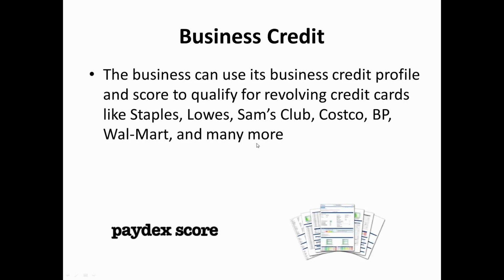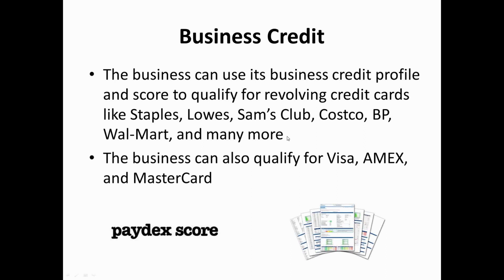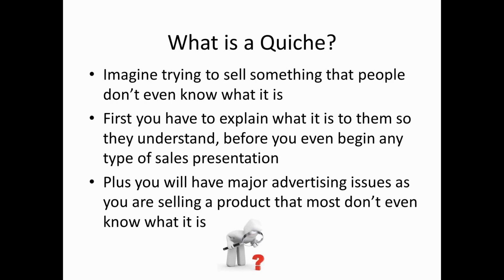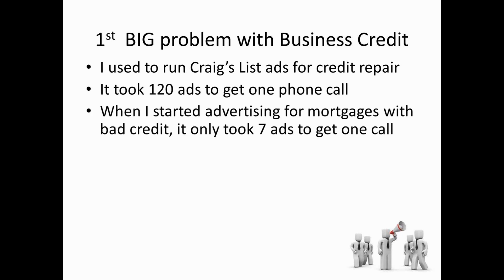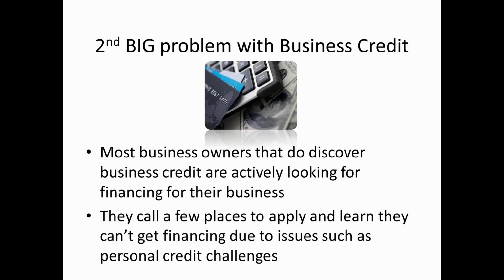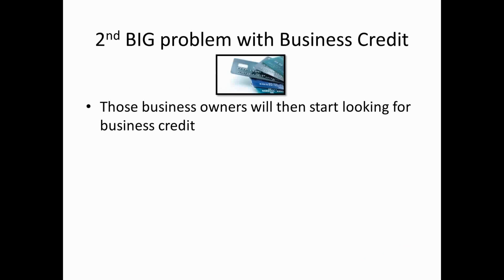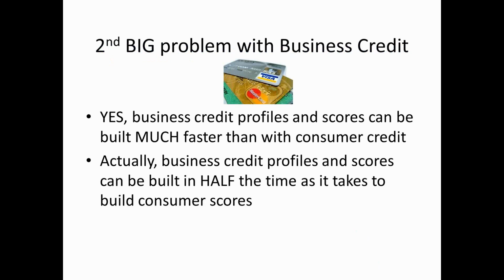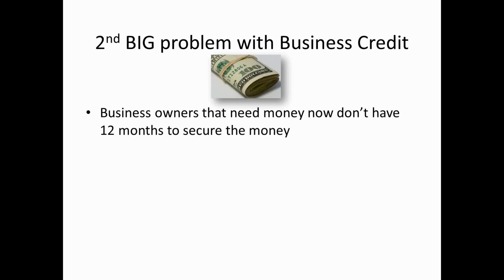Problems with Business Credit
Get Business Credit Approved by discovering 2 big problems with business credit.  During this powerful webinar you will learn about a few of the benefits of business credit building, and also discover 2 MAJOR problems with business credit, knowing these can help you get business credit approved.

You will learn about the 2 big problems in the business credit industry, discover why 90% of the population doesn't' know about business cred as a result of these problems, uncover the reason there isn't a lot of competition in the business cred arena and how you can benefit, and learn the solutions to the BIG 2 problems and uncover how you can implement the solutions and start earning massive commissions for your business with biz cred, and discover how to get business credit approved.

Get the actionable, step-by-step guide to building your business credit… “The Definitive Guide to Building Business Credit”… get it by checking out this

04/09/13 by Ty Crandall, CreditSuite